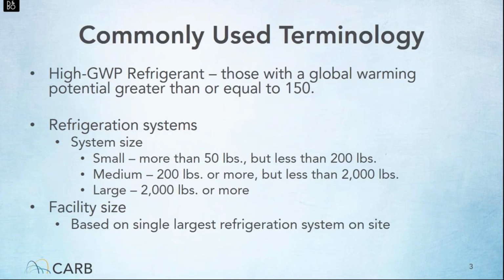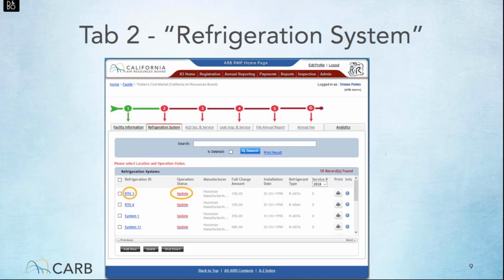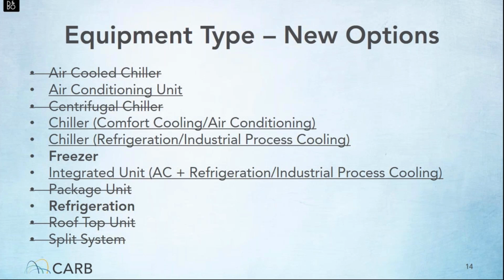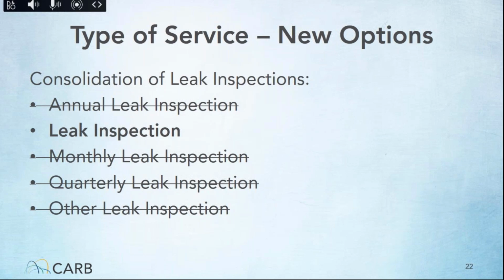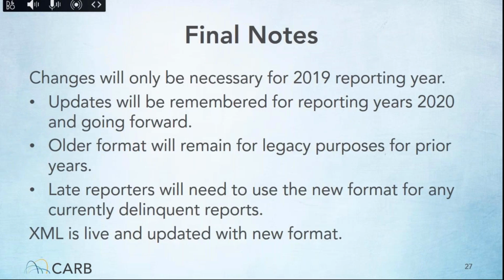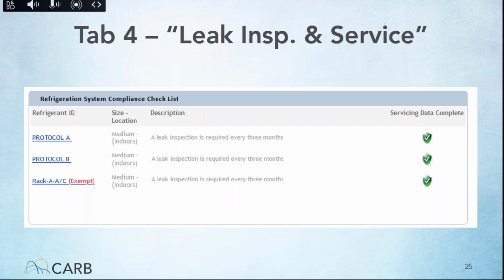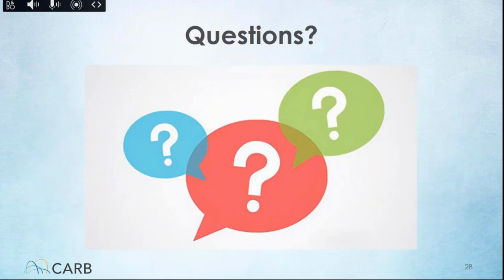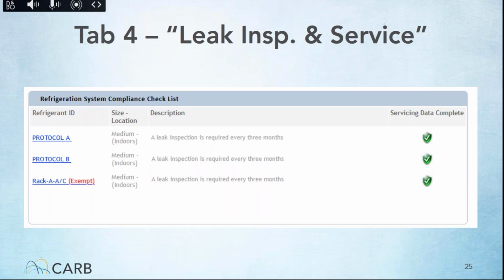Refrigerant Management Program - R3 Updates and User Training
Webinar training on updates to the reporting system.